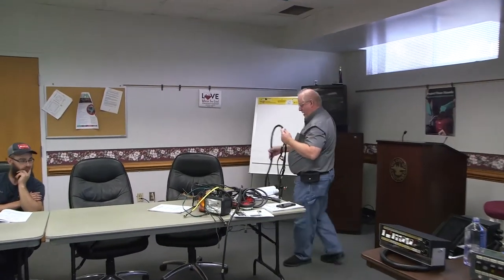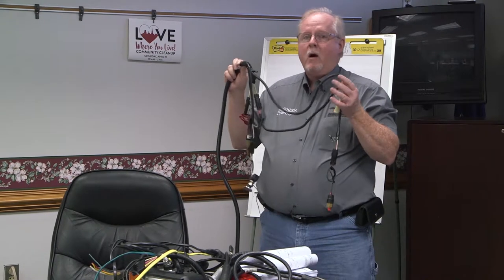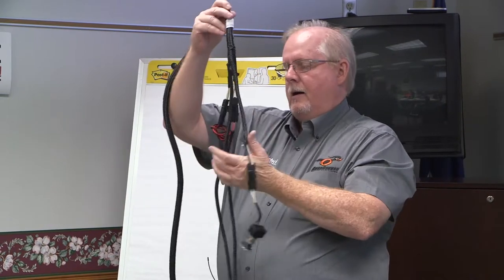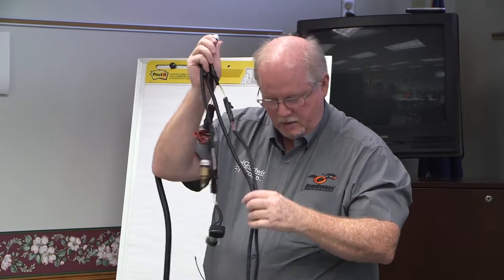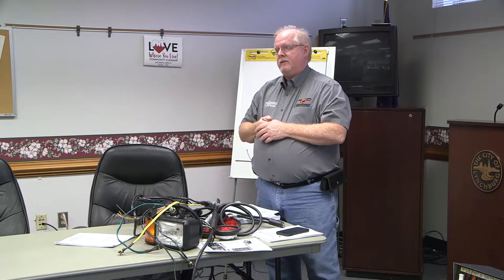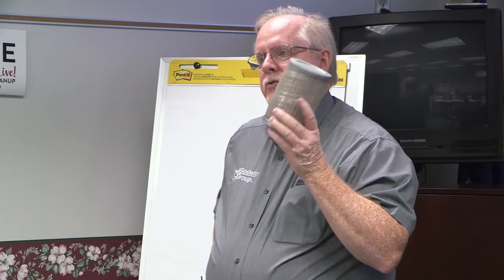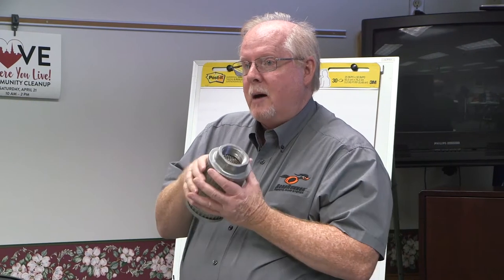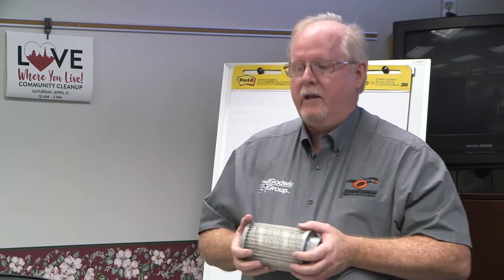Dump Truck Snow Plow Technicians Training Part 8 Training School Manual Page 40 - 45